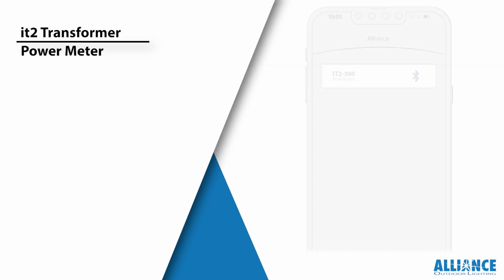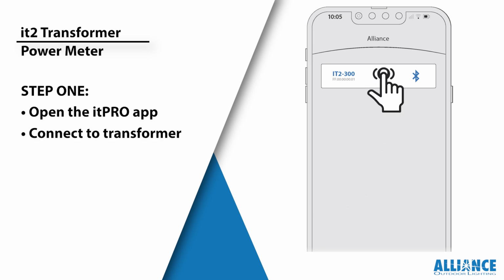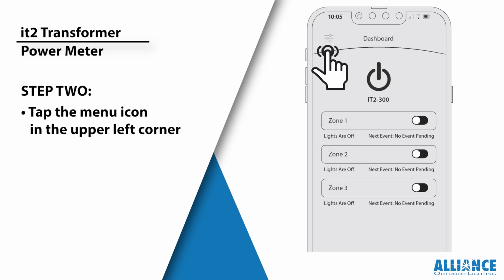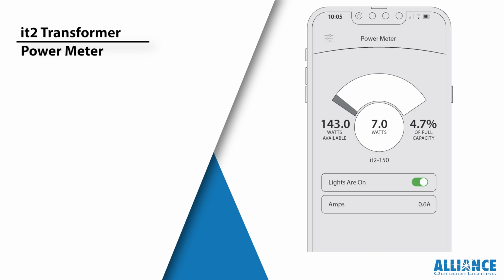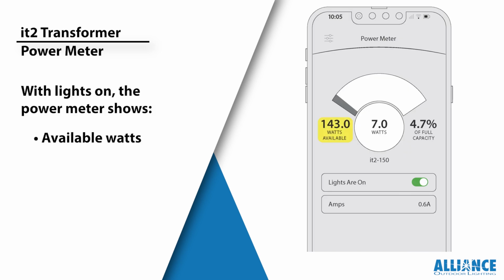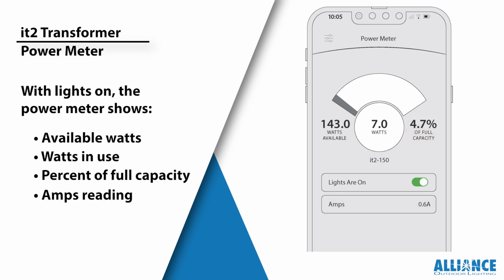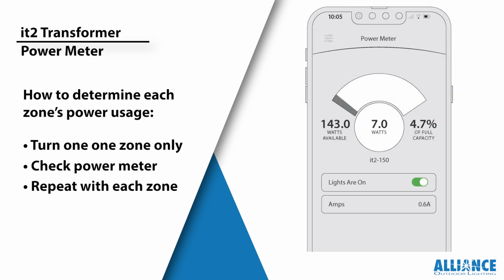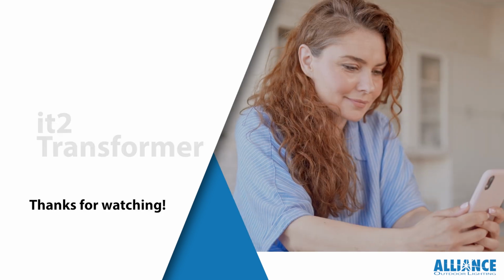How to use the Power Meter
How to access and use the power meter function in the itPRO app, for use with the it2 wifi+bluetooth intelligent transformer. The power meter is a helpful tool that's simple to use.